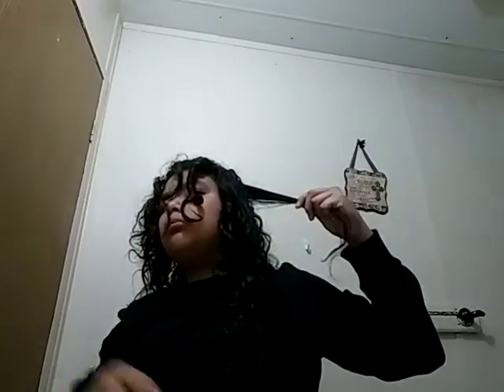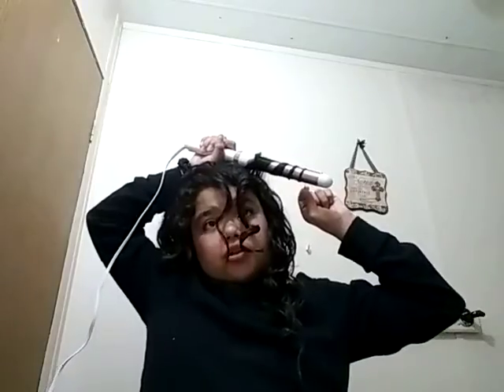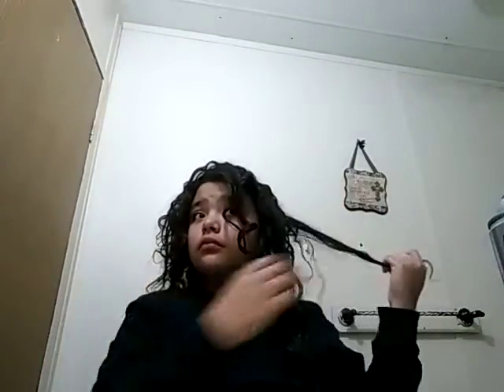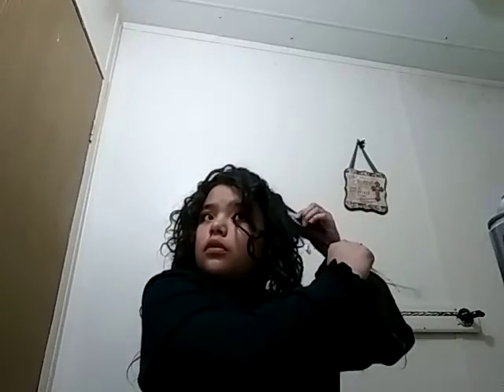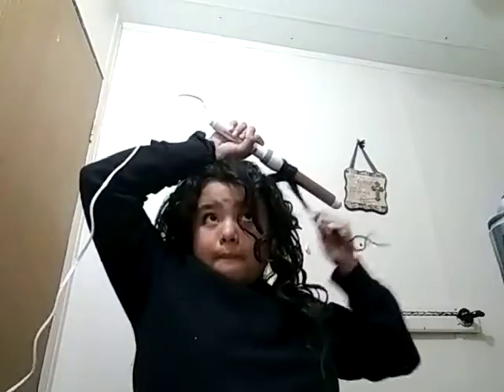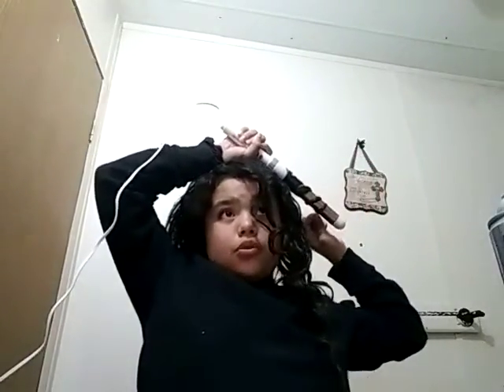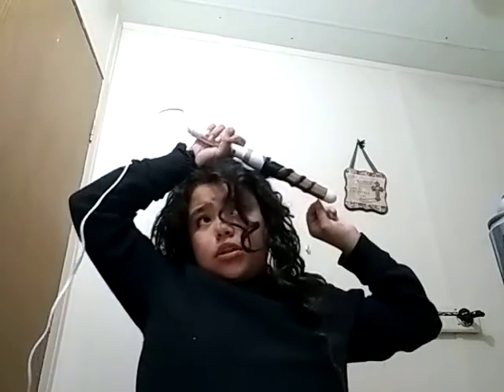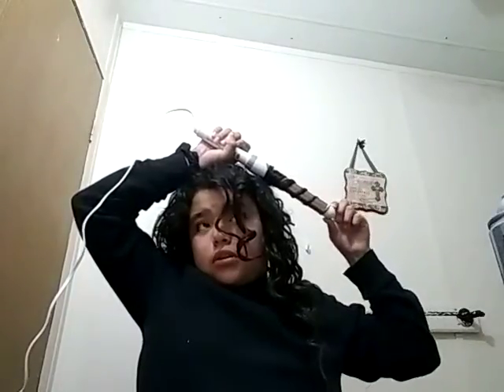curling my hair tutorial